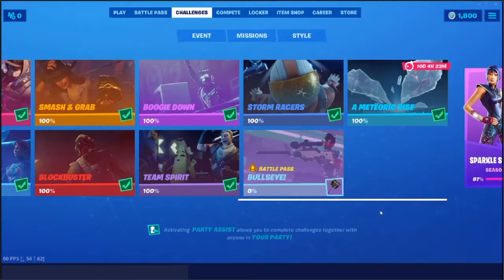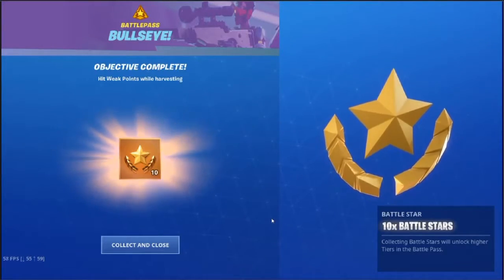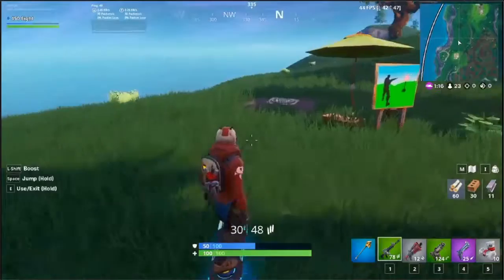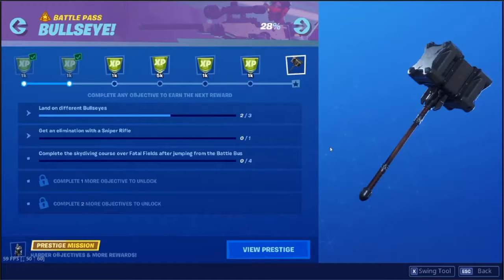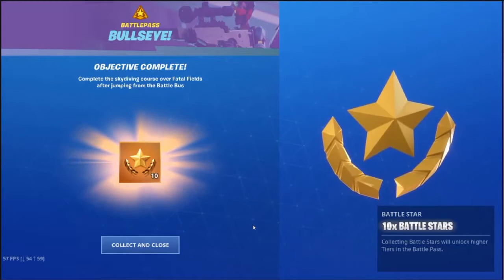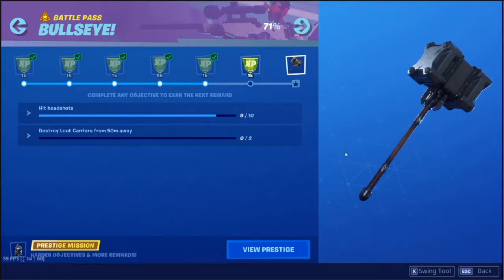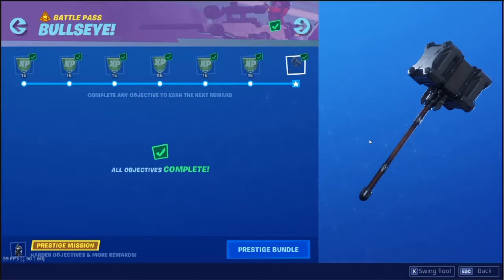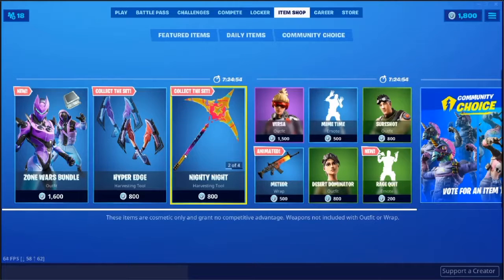Bullseye! Challenges SX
Completing the Bullseye Challenges
Unlocking the Vanquisher
Also getting the Slow Dance style for Sparkle Supreme